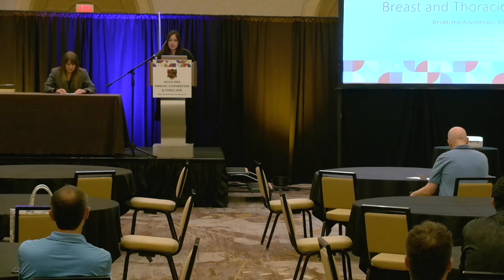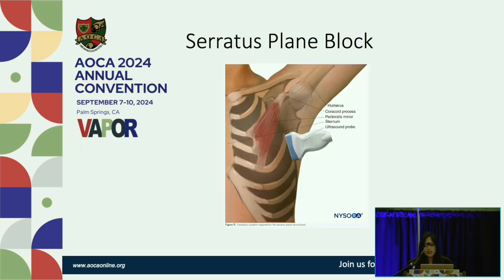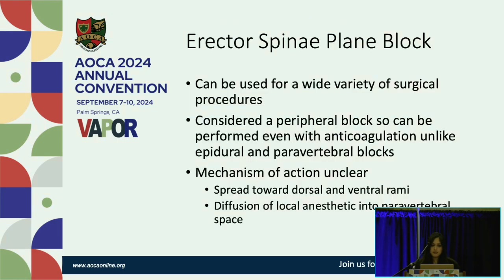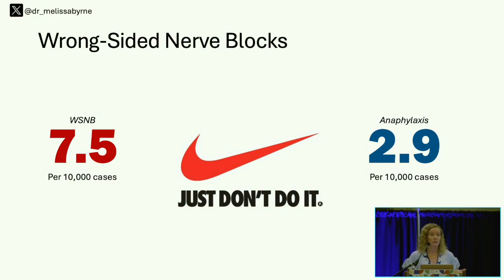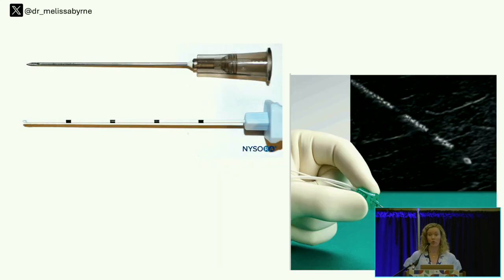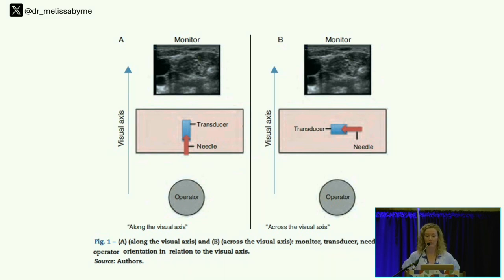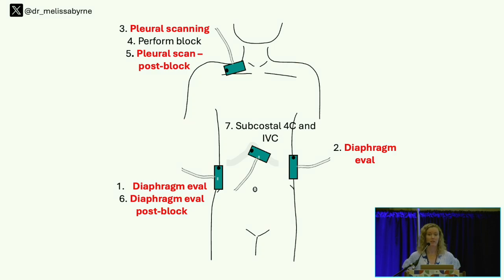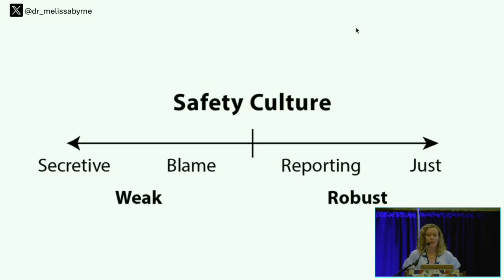AOCA VAPOR Day 3 - Session 2b